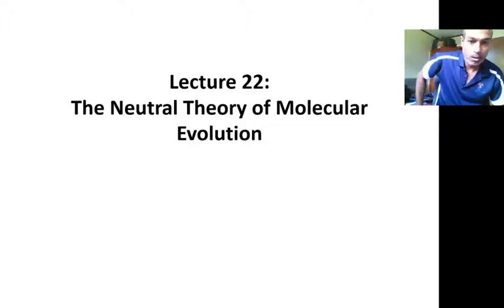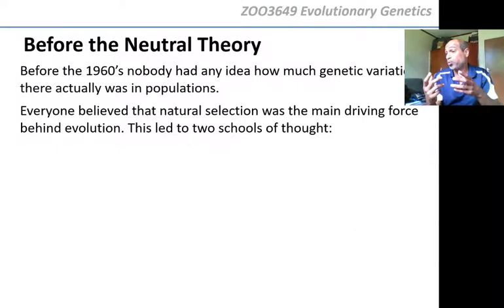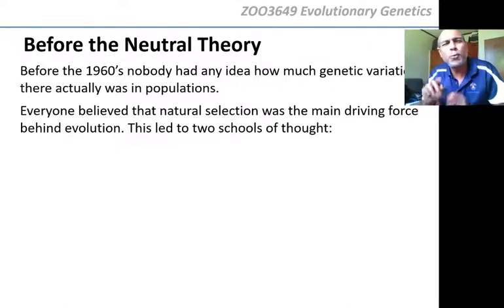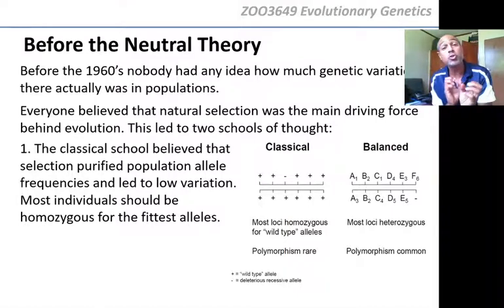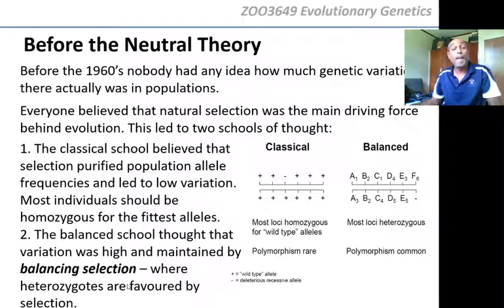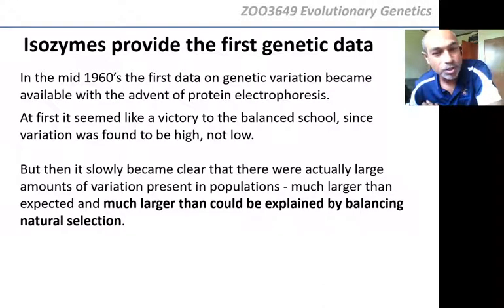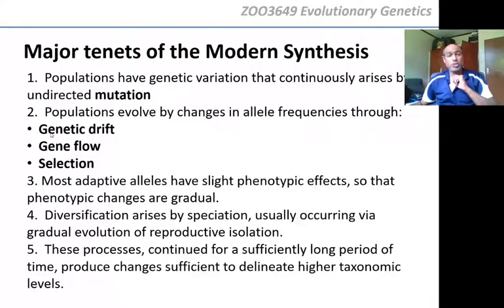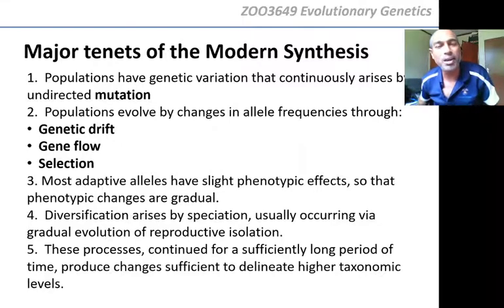Professor Yoshan Moodley | UniVen | ZOO3649 Evolutionary Genetics | Lecture 22: The Neutral Theory